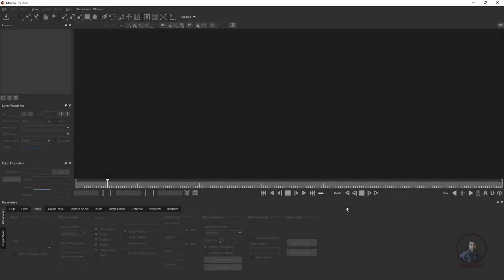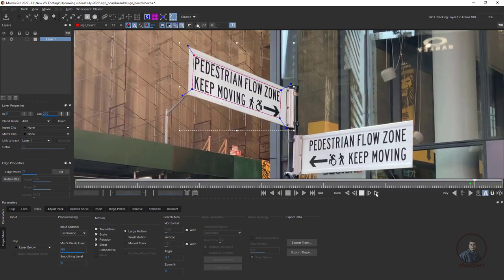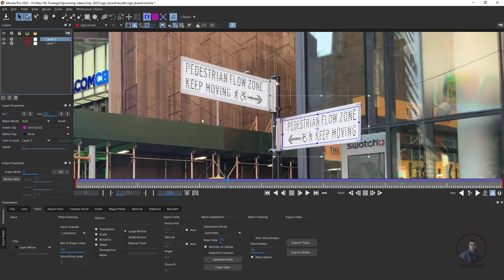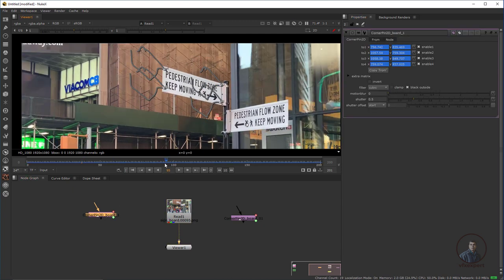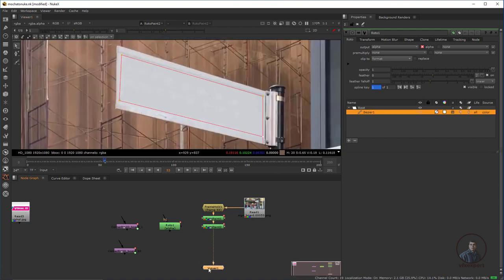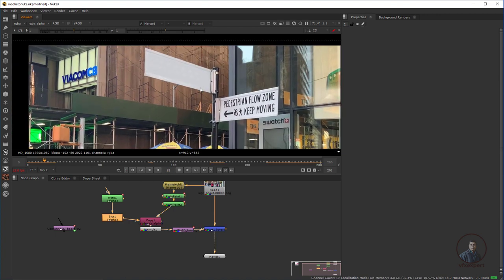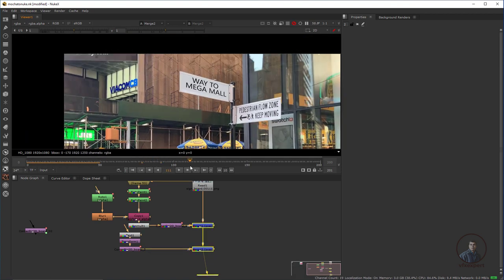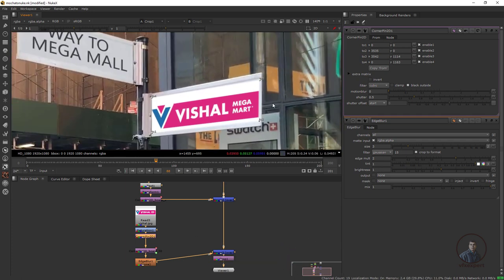Mocha Pro To Nuke Compositing | Export Tracking Data From Mocha Pro To Nuke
In this we will see how to export tracking data from mocha to Nuke then we will do compositing inside Nuke.